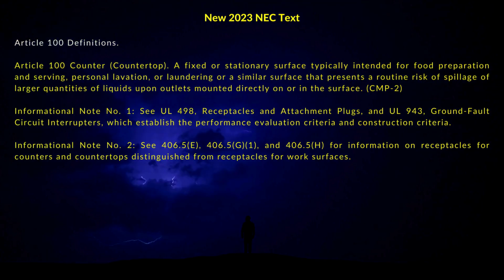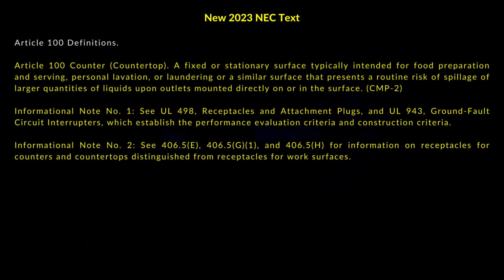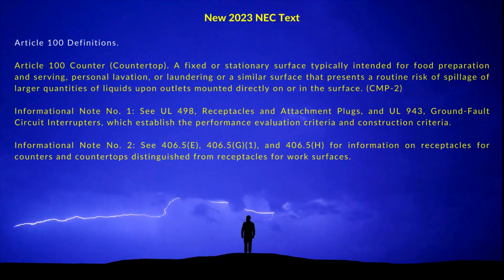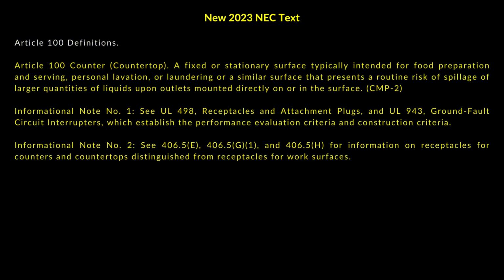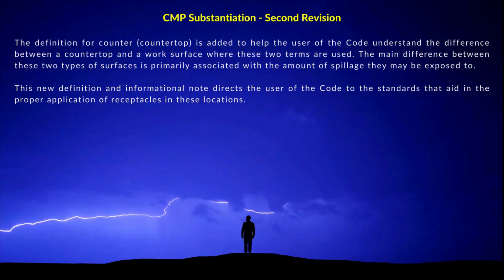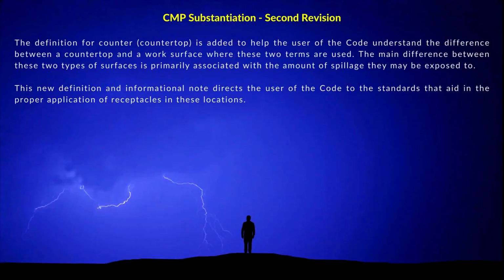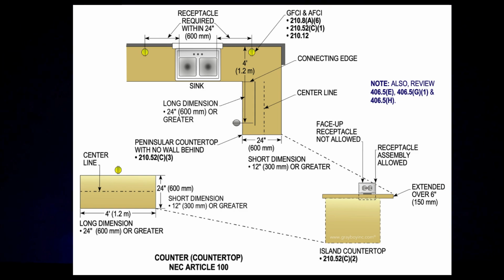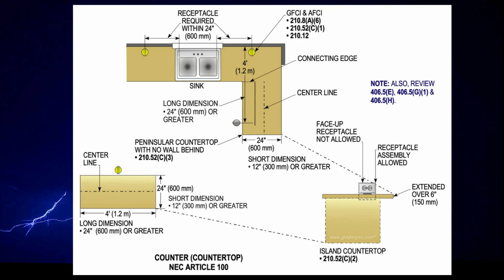2023 Illustrated - Article 100 (Counter)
Stallcup's 2023 Illustrated National Electrical Code changes publication is a comprehensive guide that navigates the updates and revisions introduced in the latest edition of the National Electrical Code (NEC). Authored by experts in electrical codes and standards, this publication meticulously highlights and explains the key amendments, additions, and clarifications in the 2023 NEC. It serves as an indispensable resource for electricians, engineers, inspectors, and anyone involved in electrical design, installation, or inspection, providing clear interpretations and practical insights to ensure compliance and safety in electrical installations.